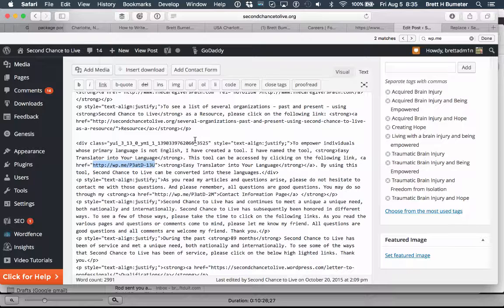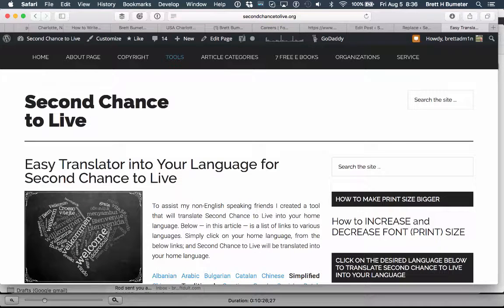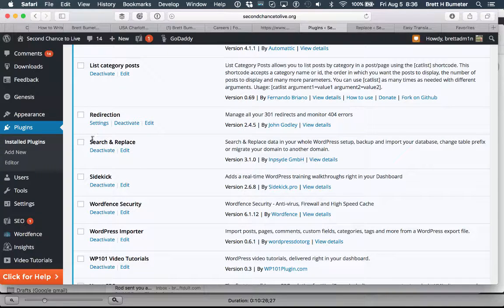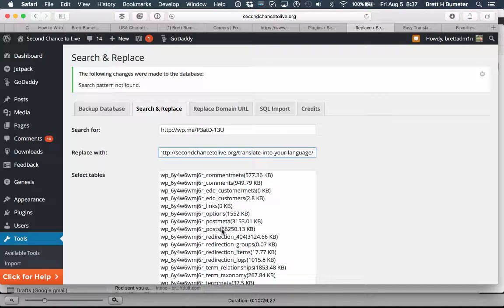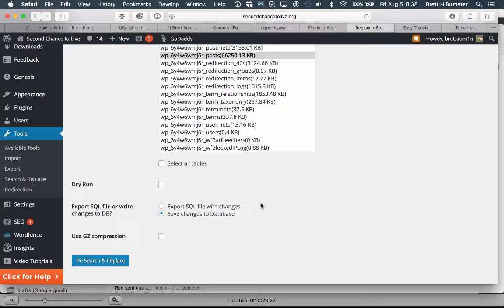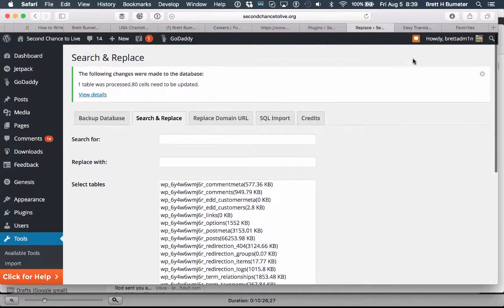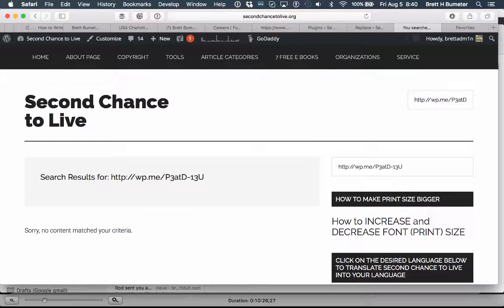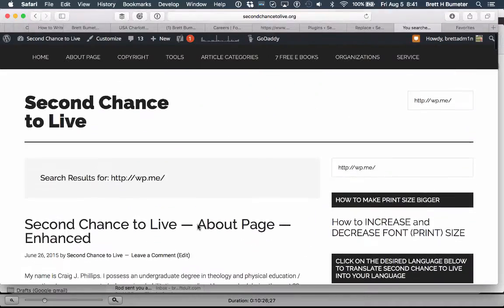Performing ADVANCED search and replace wp dot me shortlinks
DANGER :) Please do not attempt to follow this tutorial without 1) BACKING UP YOUR DATABASE    AND 2) KNOWING HOW TO RESTORE YOUR DATABASE    AND 3) KEEPING VERY CAREFUL NOTES OF EVERY STEP AND ACTION YOU TAKE!!!   If you would like professional assistance doing this or something much more advanced to clean up your mysql wordpress database, I'd be happy to work for you and provide my hourly rates.  Please visit me at softduit.com :)